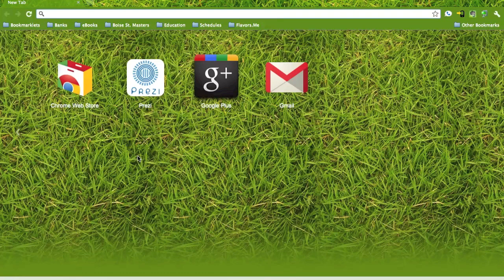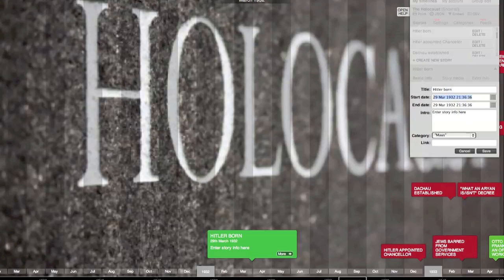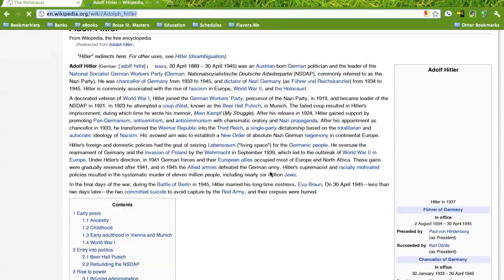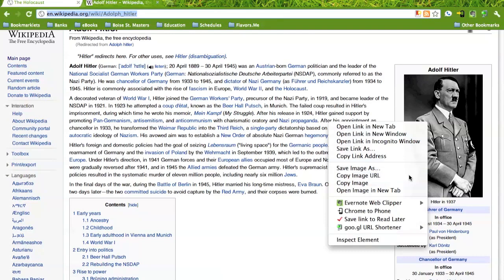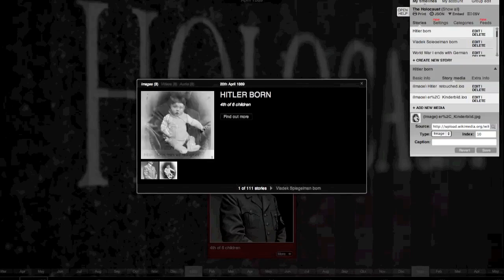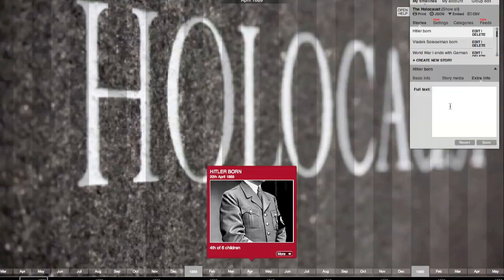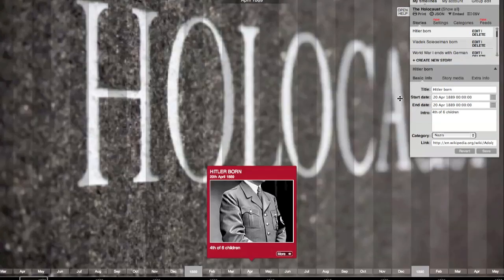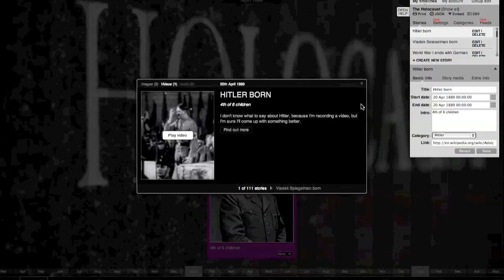How To Use Tiki-Toki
Mr. Webb's English II and British Literature students are about to do a project using this awesome resource, but do they know how to use it? After watching it, they should.